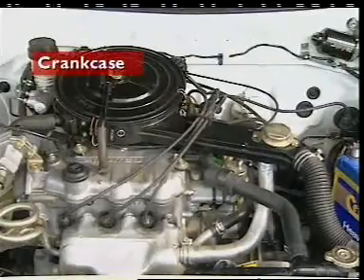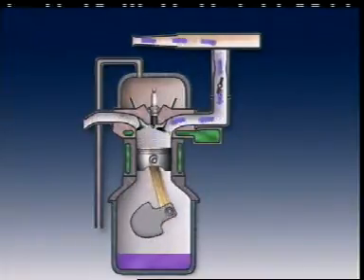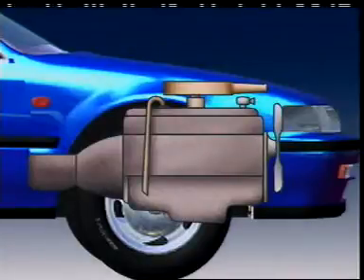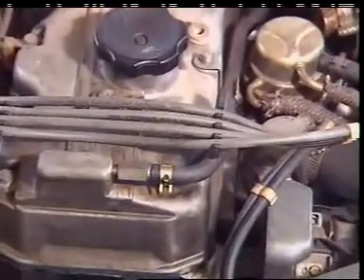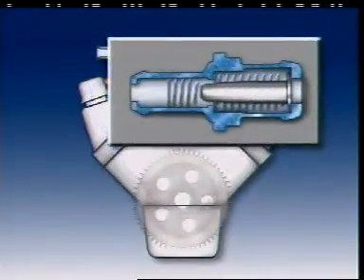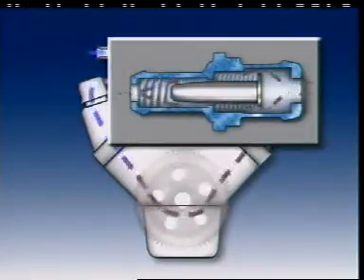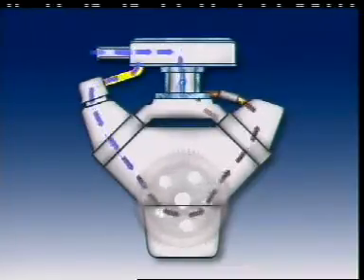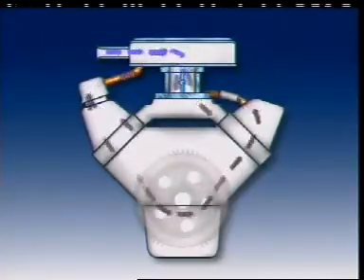Crankcase EmissionsBlow by